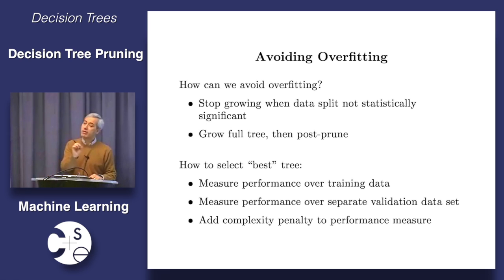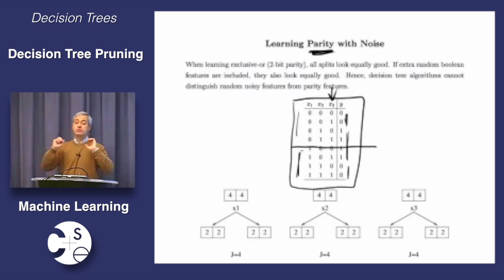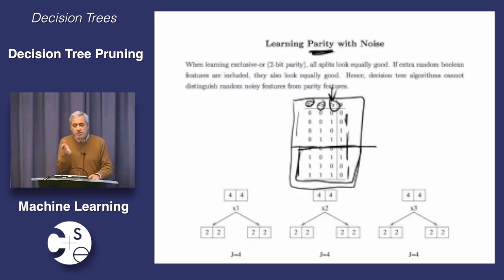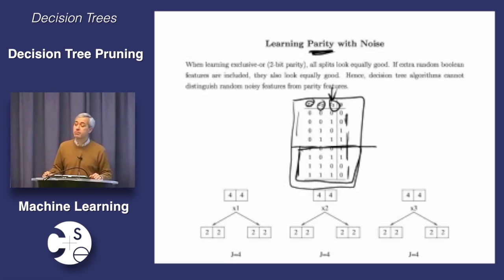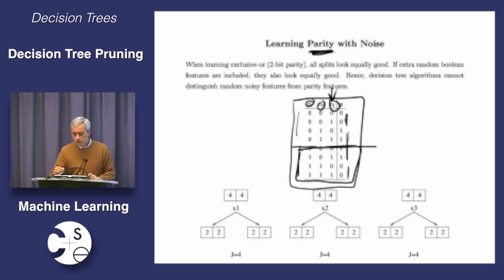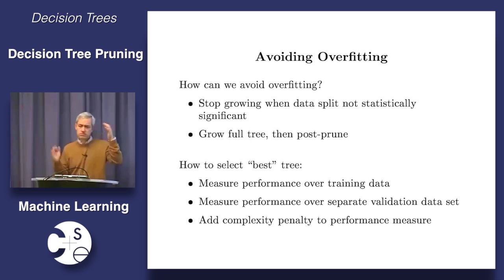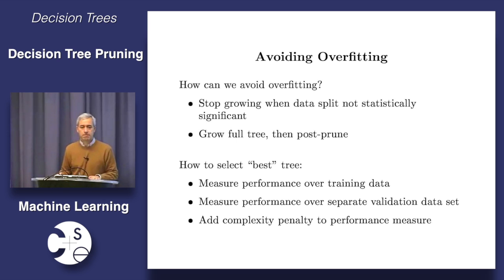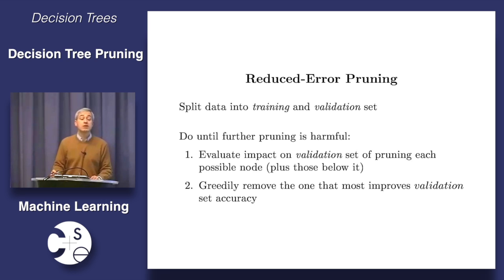10. Decision Tree Pruning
00:00:00 - Overfitting in Decision Tree Lear ...
00:00:01 - Avoiding Overfitting
00:03:16 - Overfitting in Decision Tree Lear ...
00:04:58 - Avoiding Overfitting
00:10:01 - Overfitting in Decision Tree Lear ...
00:10:03 - Overfitting
00:10:04 - Overfitting in Decision Trees
00:10:05 - Unknown Attribute Values
00:10:06 - Learning Parity with Noise
00:16:00 - Attributes with Many Values
00:16:01 - Unknown Attribute Values
00:16:02 - Overfitting in Decision Trees
00:16:03 - Overfitting
00:16:04 - Overfitting in Decision Tree Lear ...
00:16:05 - Avoiding Overfitting
00:16:43 - Reduced-Error Pruning
00:16:45 - Effect of Reduced-Error Pruning
00:16:46 - Reduced-Error Pruning
00:16:47 - Avoiding Overfitting
00:19:39 - Reduced-Error Pruning
00:20:38 - Effect of Reduced-Error Pruning